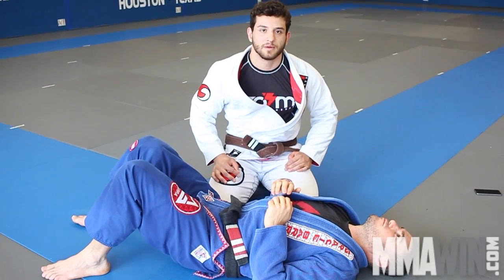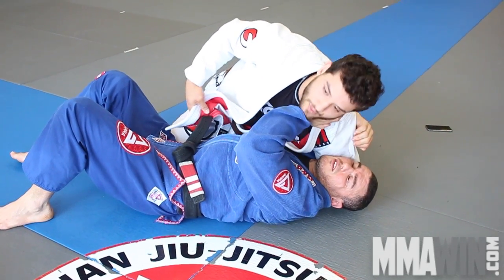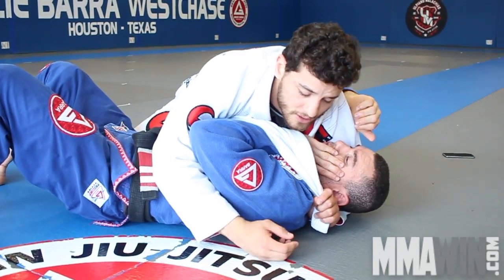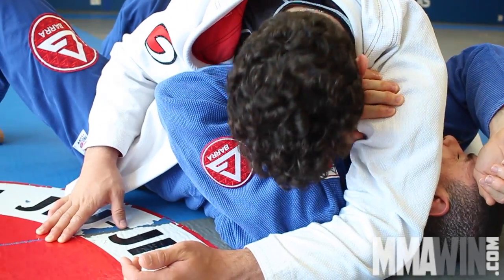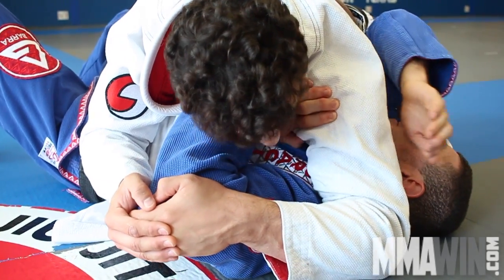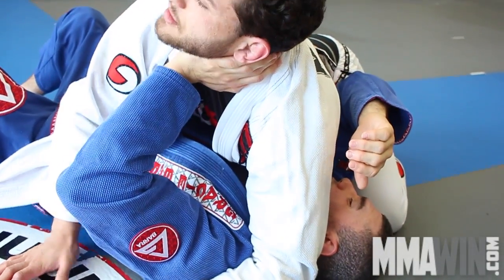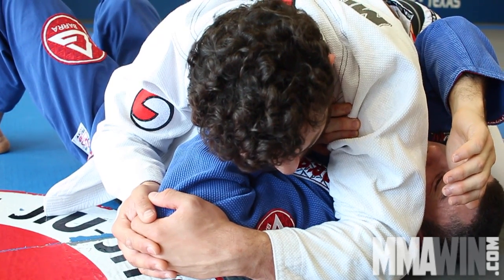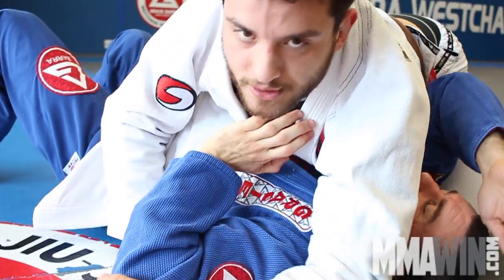Signature Series 05/11/15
Pedro finishes his lessons from side control with a crazy-tight wrist lock!